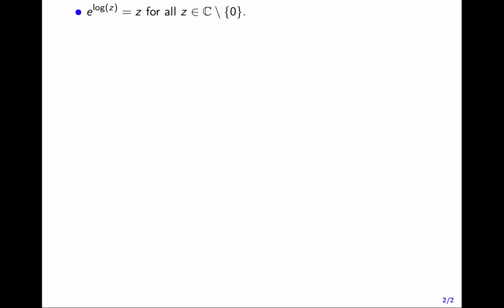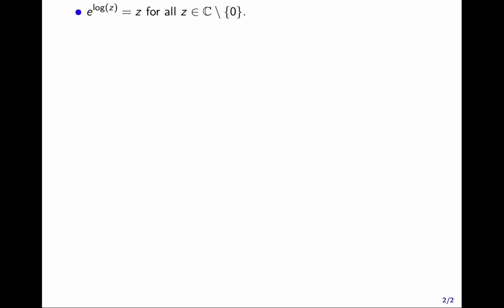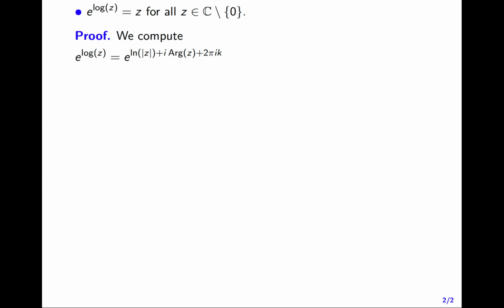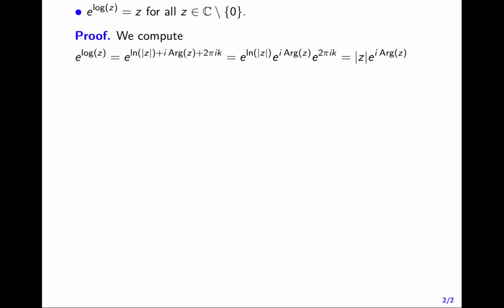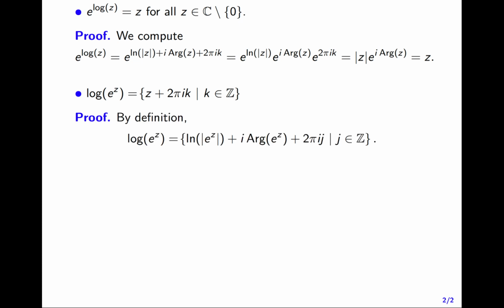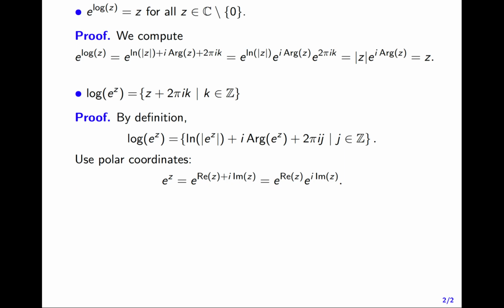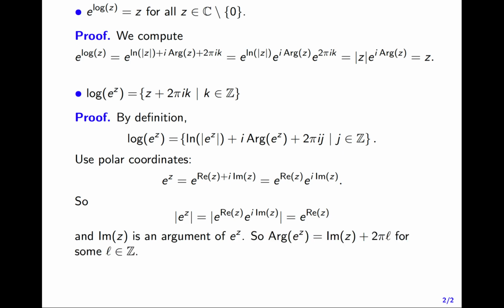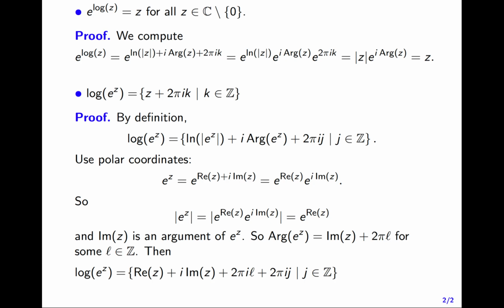AN3NA (F20) Video 11.1.2: complex logarithms, continued (Section 3.2.2)